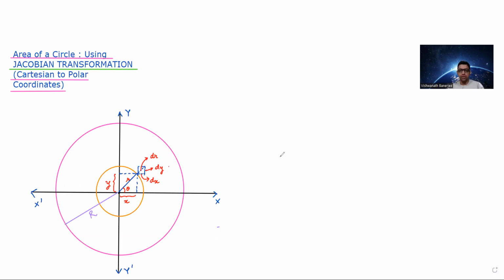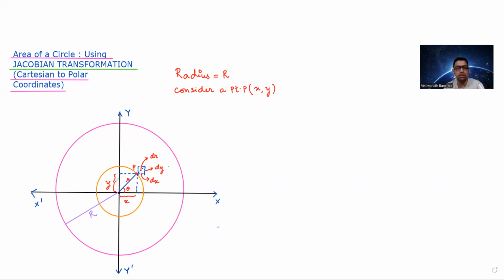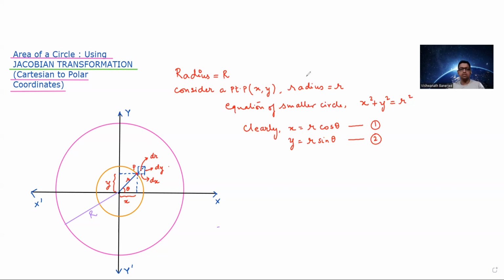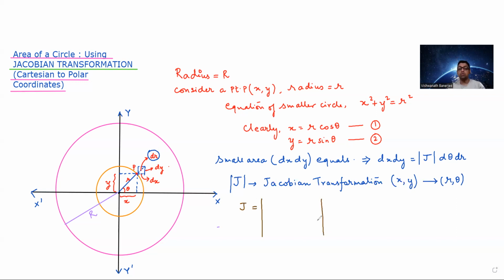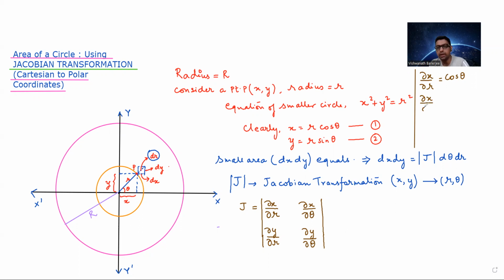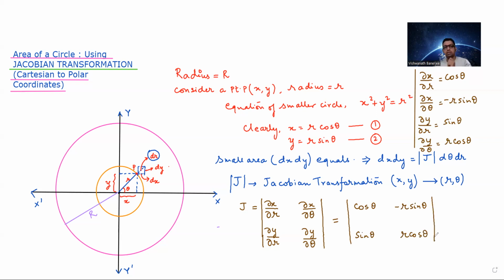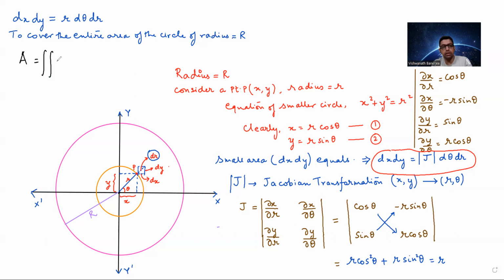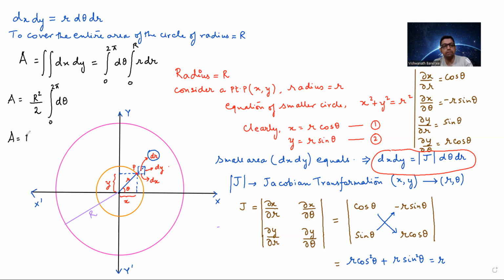JACOBIAN TRANSFORMATION [Area of a Circle]: Cartesian to Polar Coordinates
This video evaluates area of a circle using Jacobian Transformation from Cartesian to Polar Coordinates.